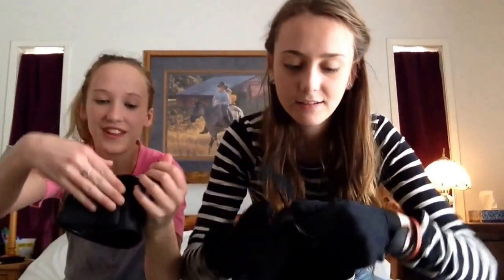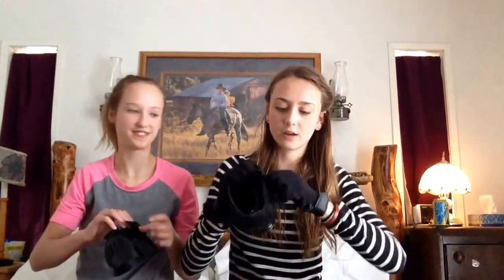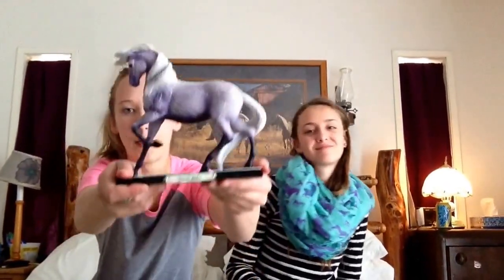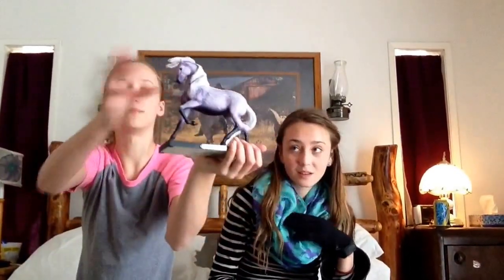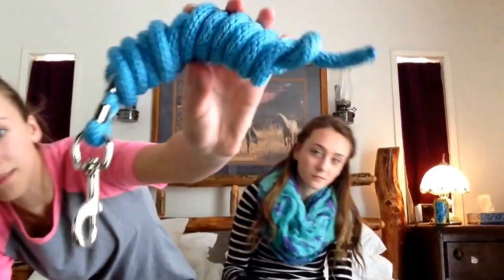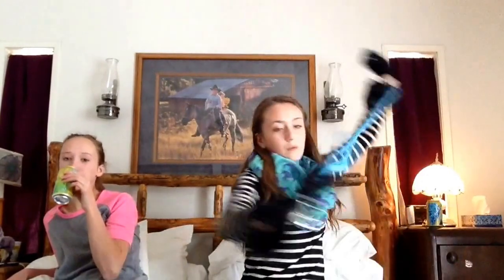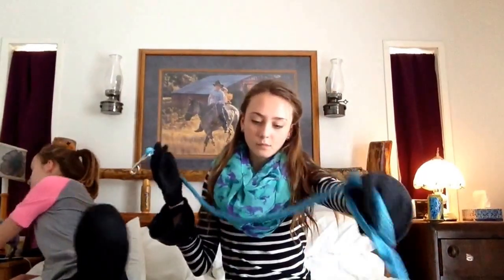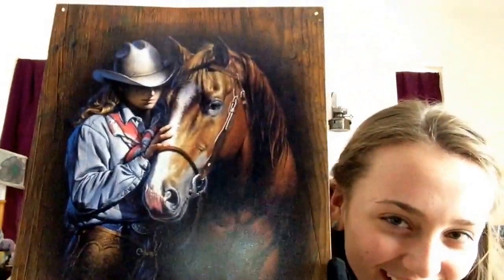TACK HAUL from green hawk